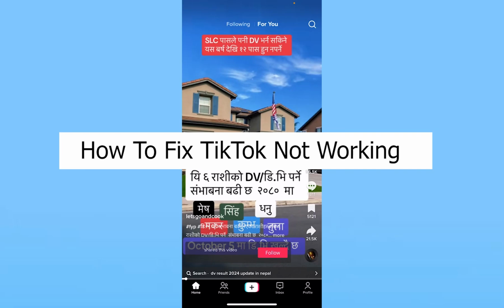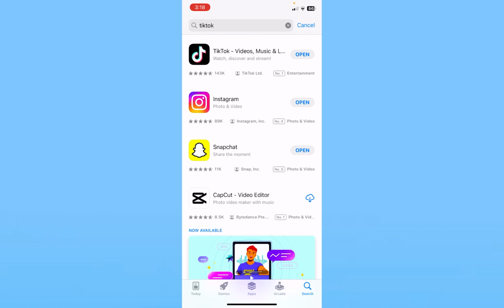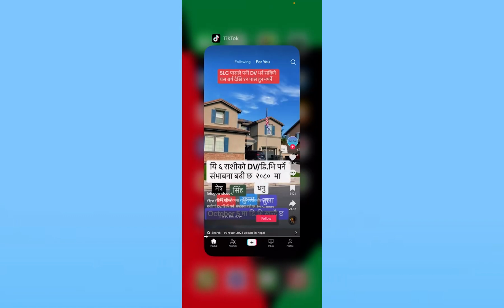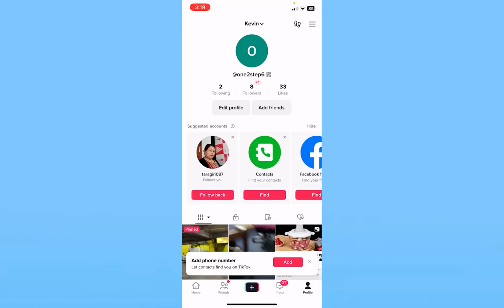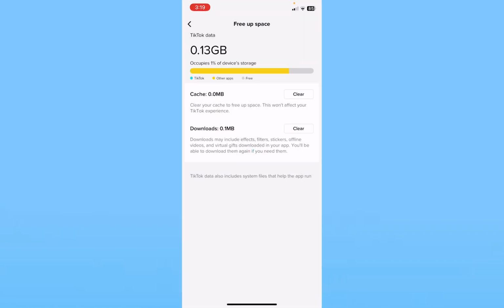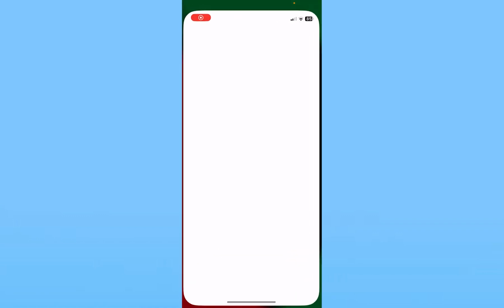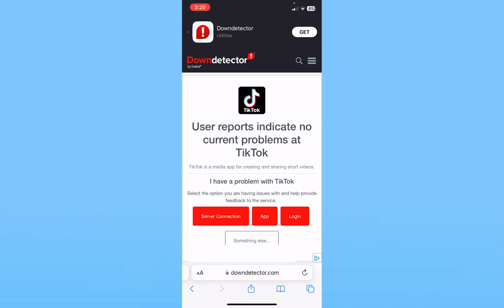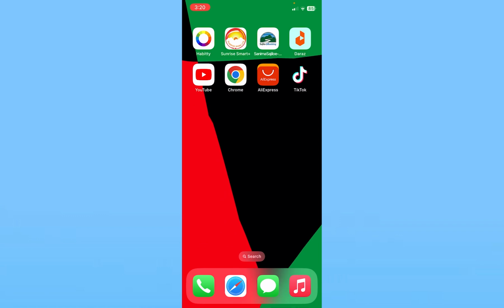How To FIX TikTok Not Opening on iPhone (2023)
Confused about how to FIX TikTok Not Opening on iPhone. In this quick tutorial, learn how to troubleshoot and fix the frustrating issue of Snapchat not opening on your device. We'll walk you through step-by-step solutions to get you back to snapping and chatting with your friends in no time!